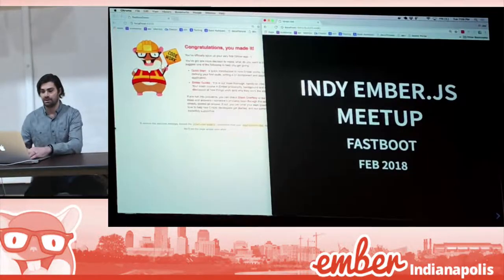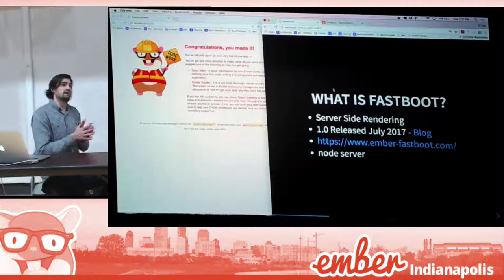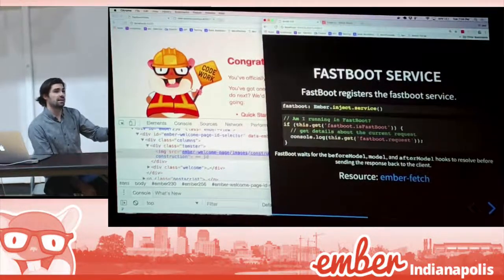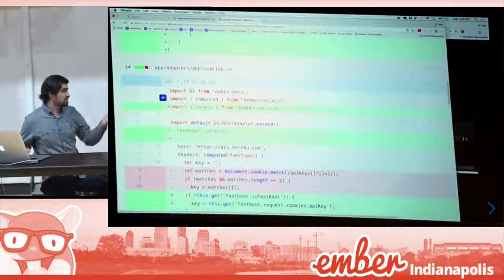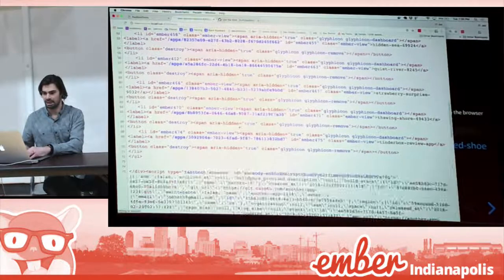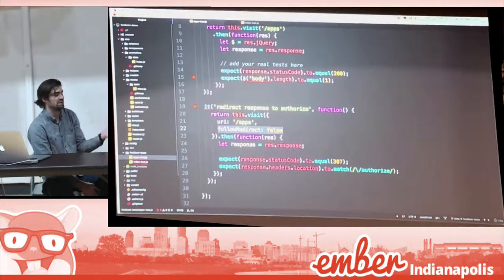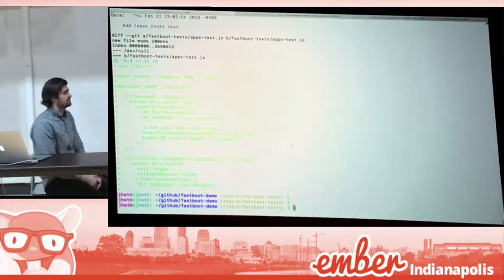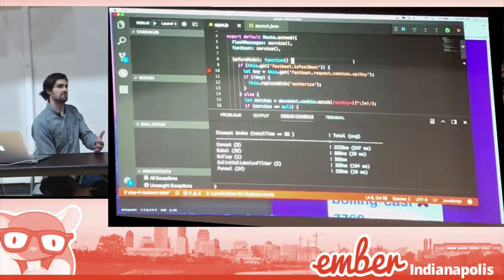Ember Indy - Learn how to FastBoot with Joe Heth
FastBoot works by running your Ember application in Node.js to render your application server side . When a user visits your site, the initial HTML is rendered and served to the user. The very first thing they see is your content.

We'll look at the fastboot addon, data storage, and the deployment process for apps using fastboot.